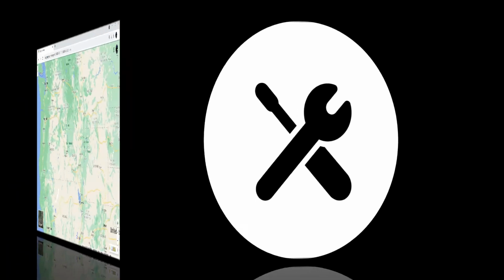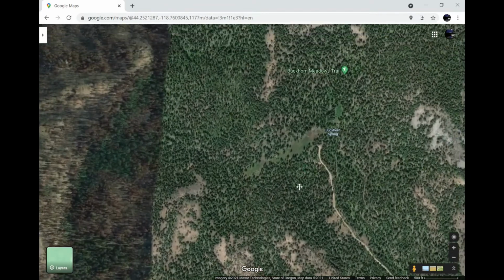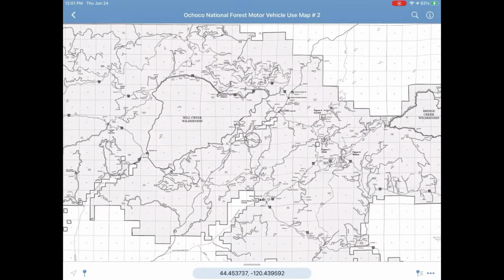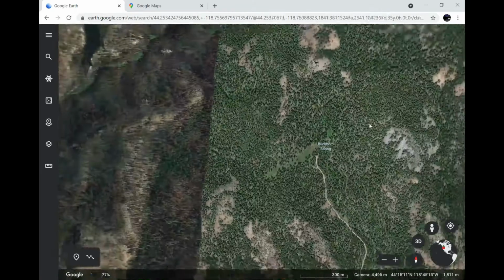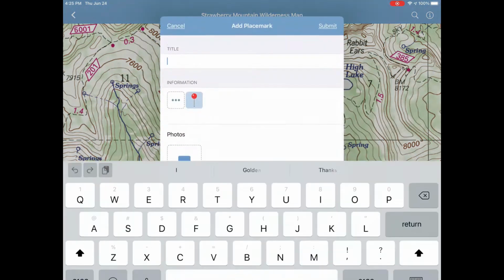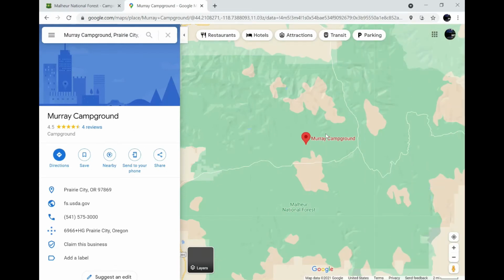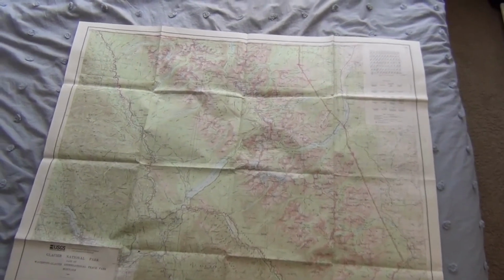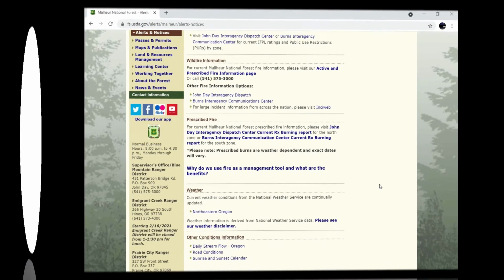How to camp anywhere in your SUV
I walk through how to use six readily available and mostly free tools to camp just about anywhere, and often for free, in a no build SUV camper.
If you want to learn more about how to go anywhere, camp for free, and be prepared for anything, check out my and here is the page featuring links to all the gear I utilize